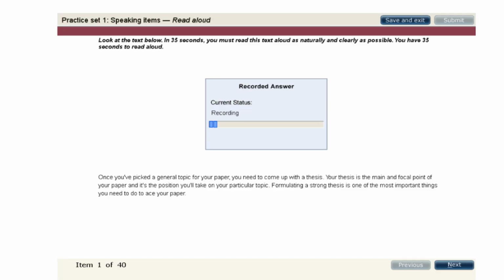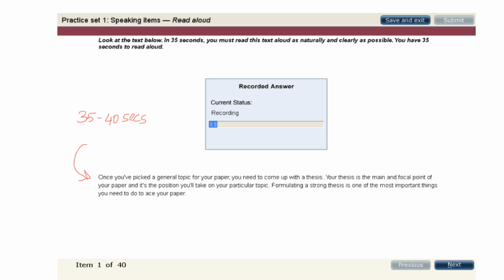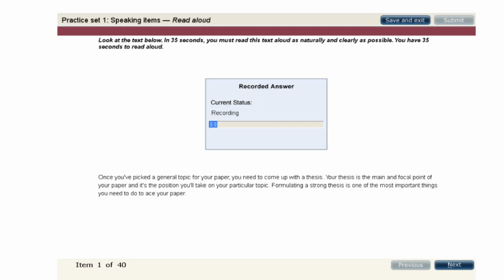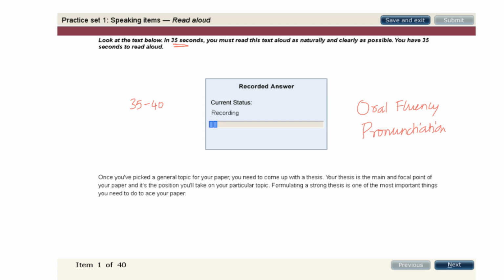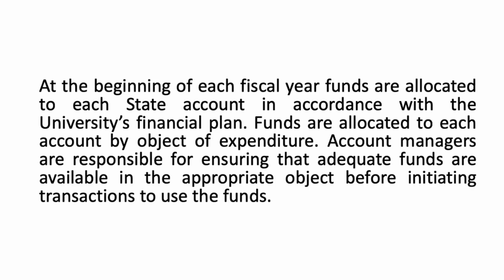PTE Exam - Read Aloud and Essays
In today's class we will be covering 2 topics Read aloud and Essays and cover the important tips that will help you nail these questions on your next PTE exam.